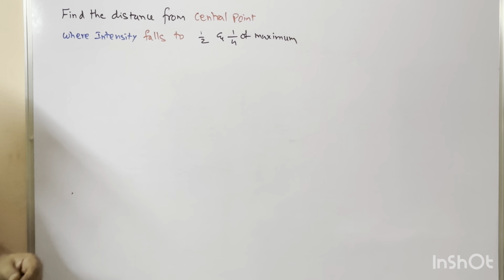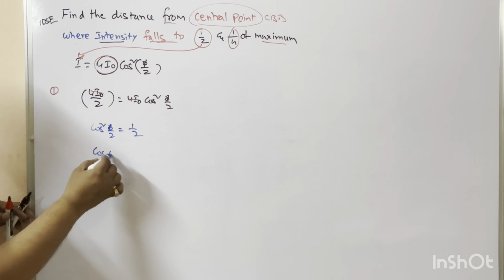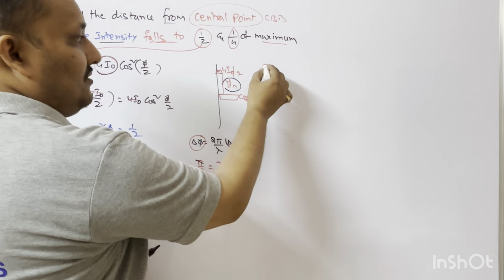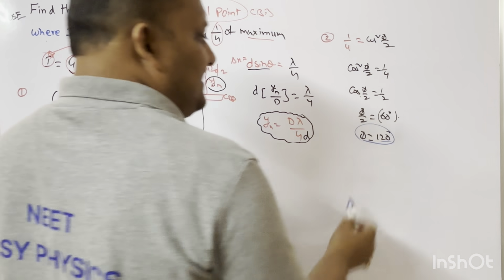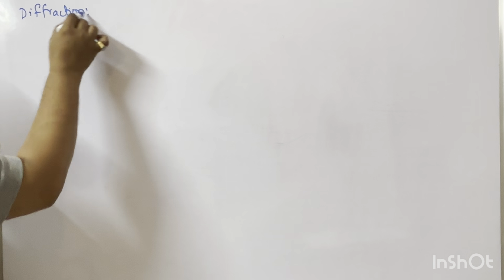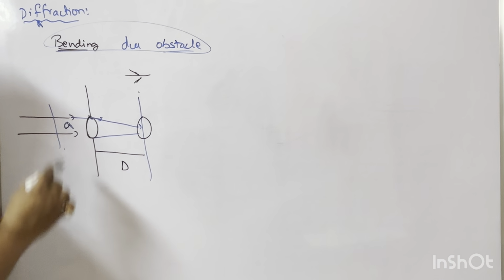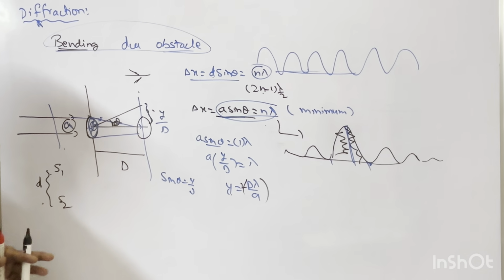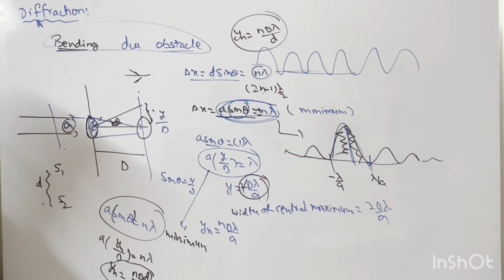Diffraction:Part 6(Wave optics)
How to find central fringe width